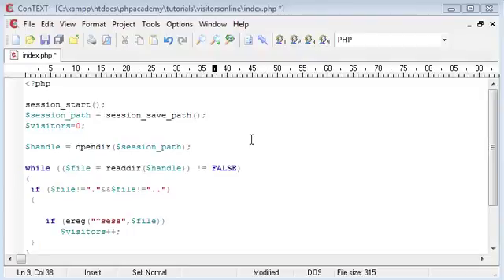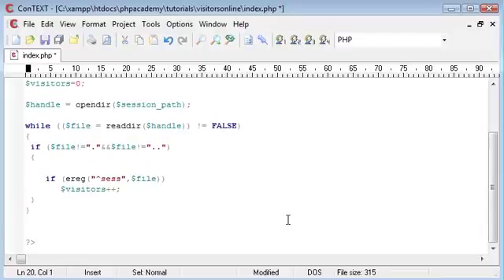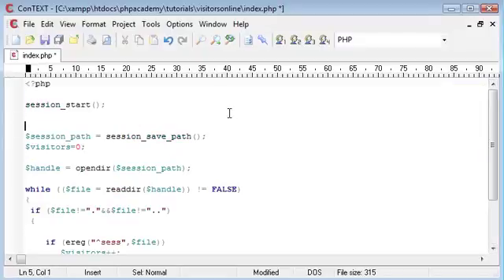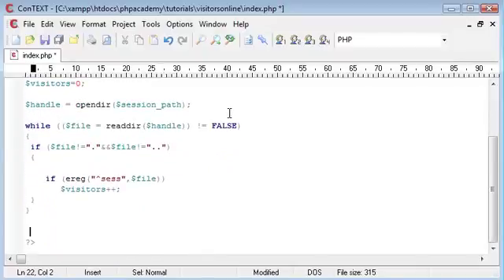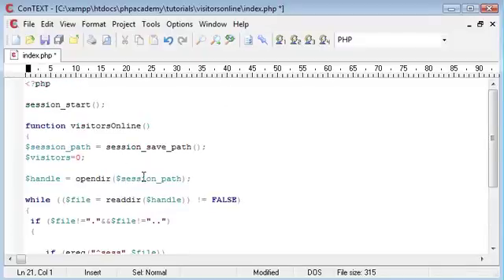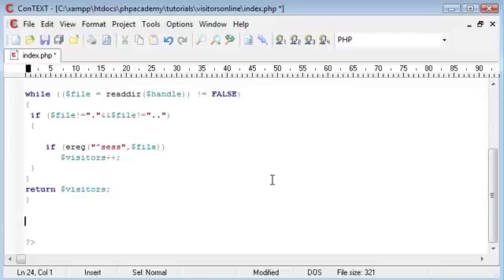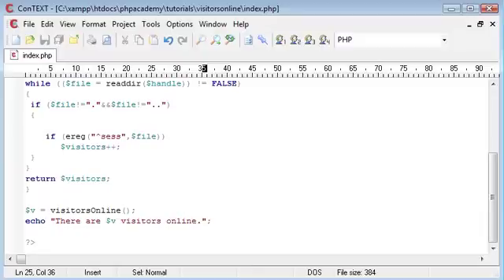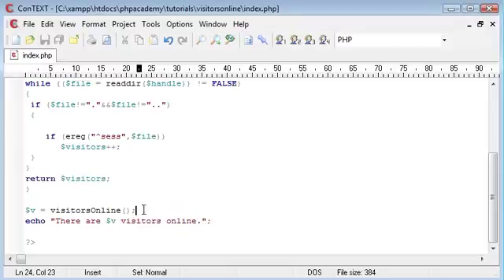PHP Tutorials Count Visitors Currently Online Part 3